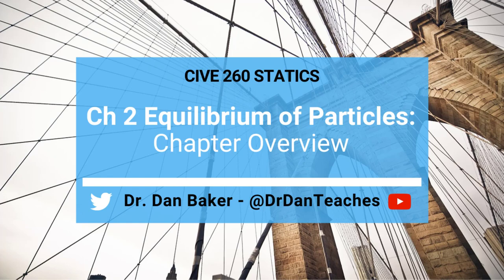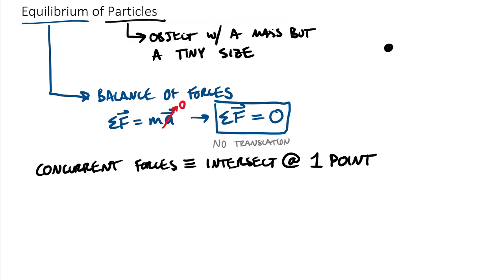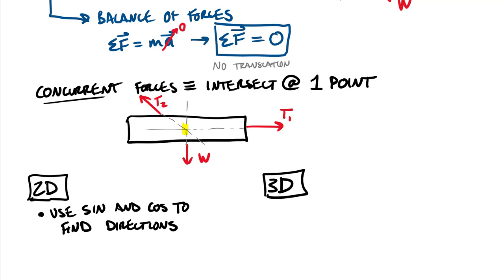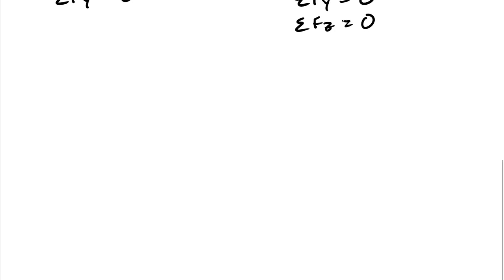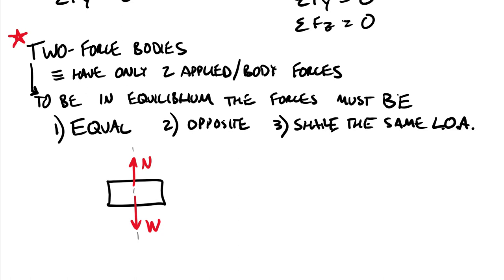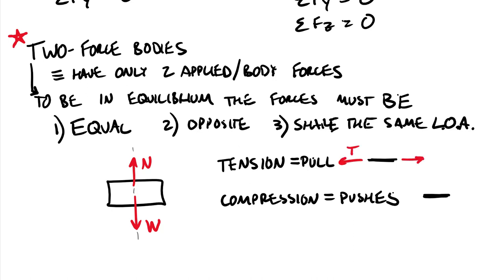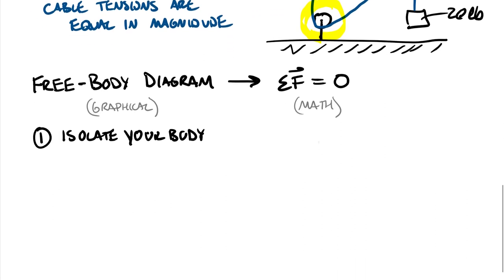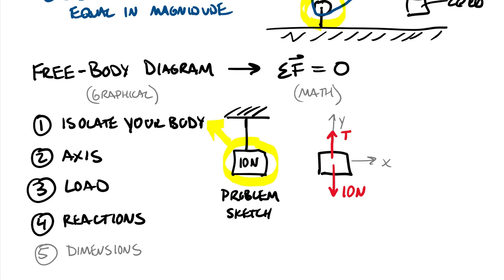Statics: Equilibrium of Particles - Chapter Overview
CLASS: Engineering Mechanics: Statics     CHAPTER: Equilibrium of Particles
TOPIC: This video covers the fundamental topics to help you solve particle equilibrium problems including 1) defining terminology, 2) sharing the governing equations, 3) discussing two-force bodies, and 4) outlining the steps to create free-body diagrams.